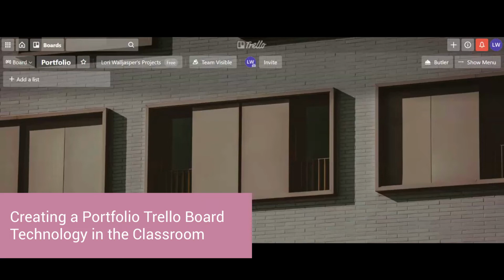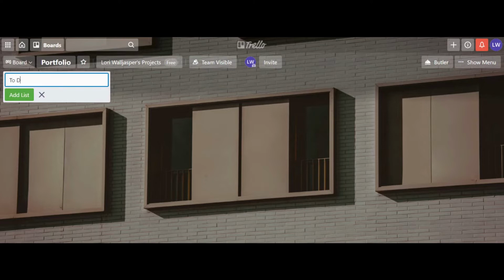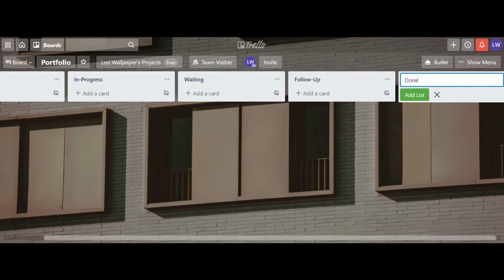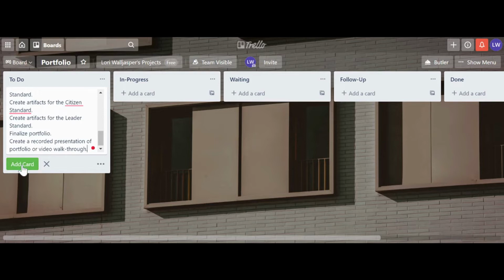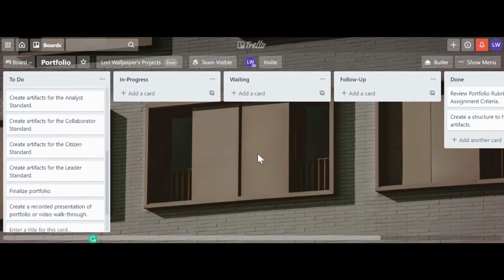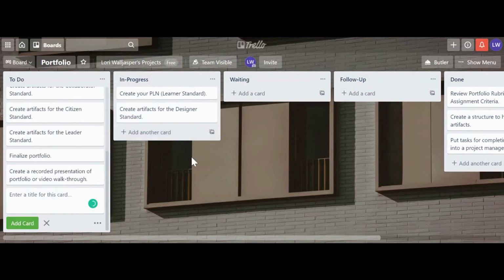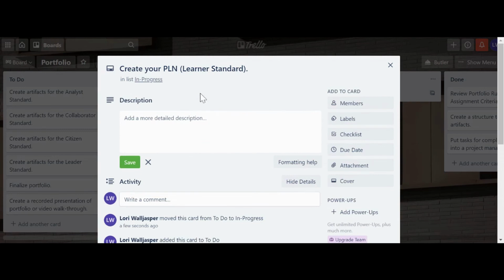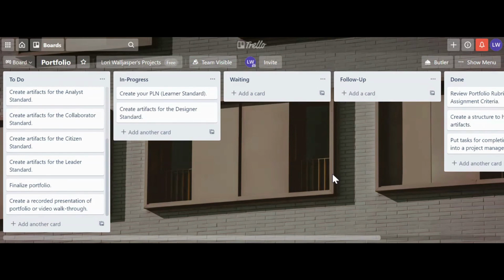Portfolio Trello Board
Creating the Project Management for your Portfolio using Trello